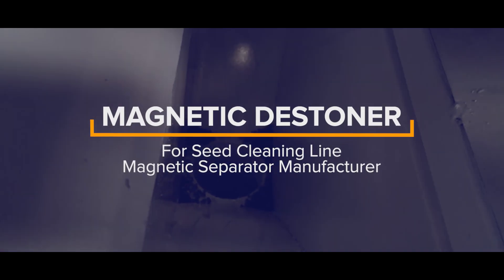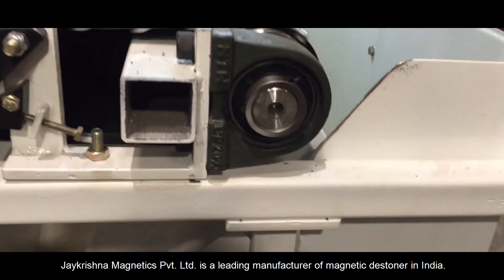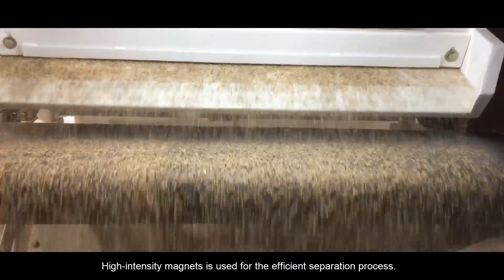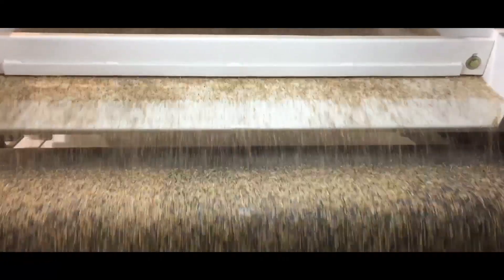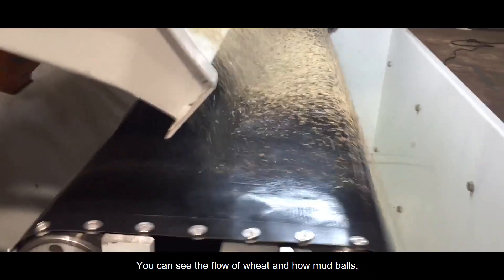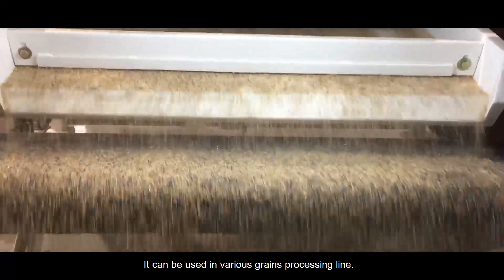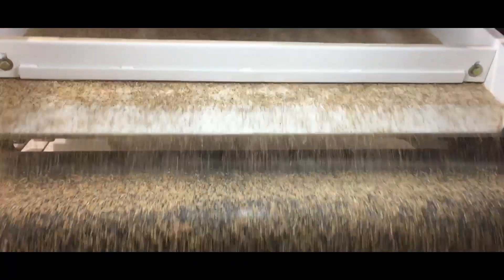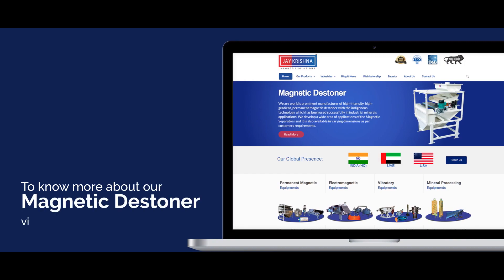Magnetic Destoner For Seed Cleaning Line - Magnetic Separator Manufacturer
Magnetic separator called magnetic destoner machine is the most advanced machine developed to remove mud balls, black stones and other paramagnetic impurities from seeds. Jaykrishna Magnetics Pvt. Ltd. has developed this machine, especially for the seed cleaning lines. In this video, you can see our machine which is used to separate mud balls, black stones and other paramagnetic impurities from wheat.

Our machine has high-strength magnetics for the effective separation process. Magnetic Destoner can use in rice mills, flour mills, dal mills and various other food processing plants.